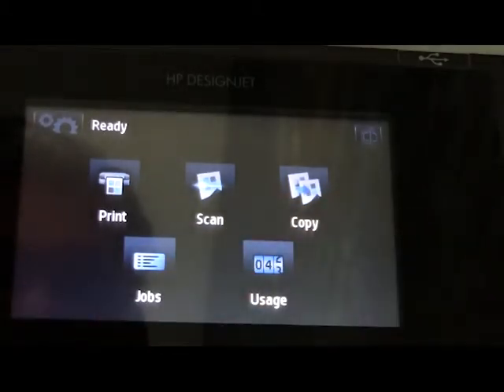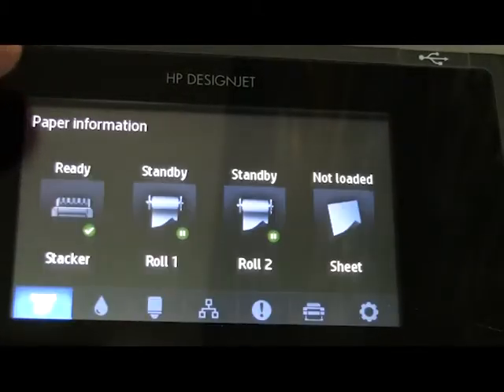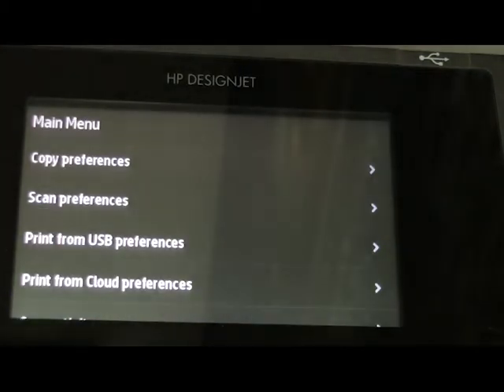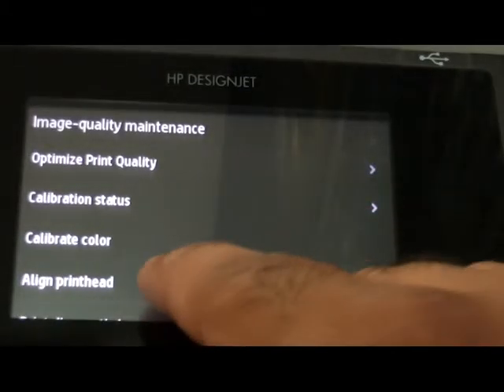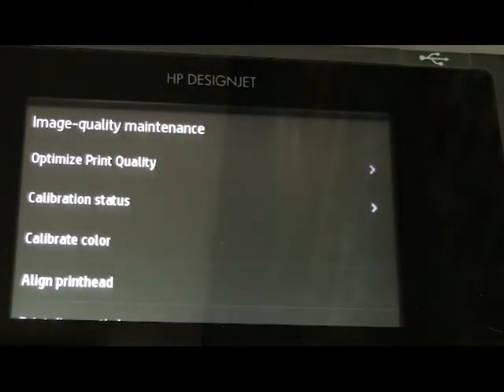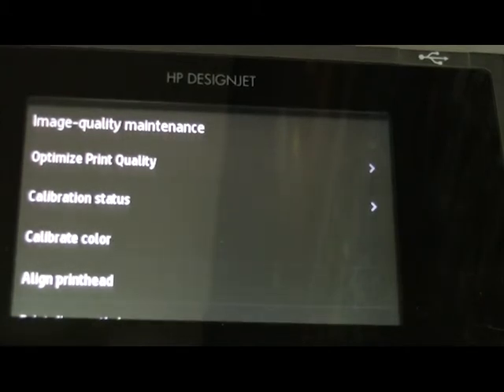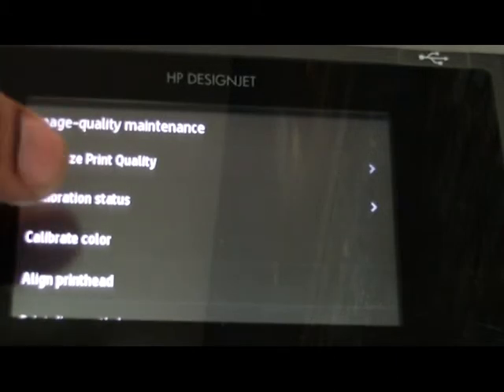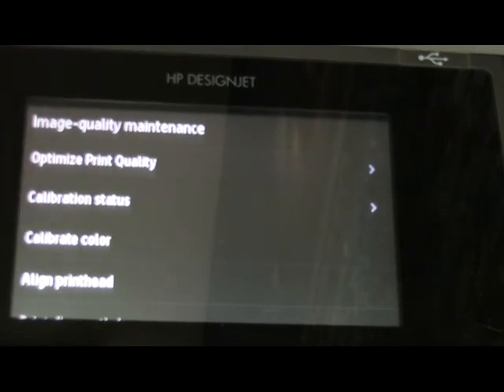How to Align Print Head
When your lines on plans are are not printing straight or colors on prints are blur.
this issues can be solved by Aligning the print head
This tutorial is done on T2530.